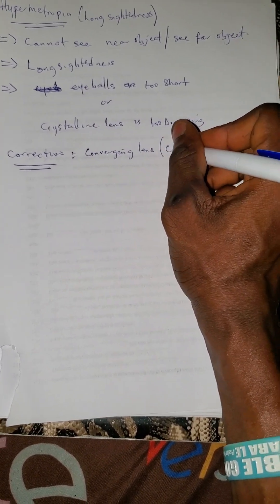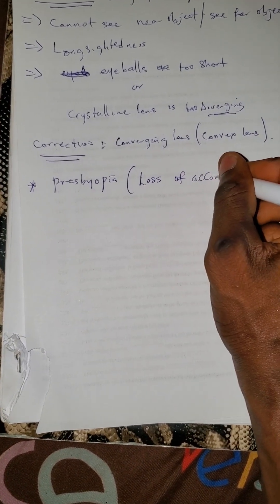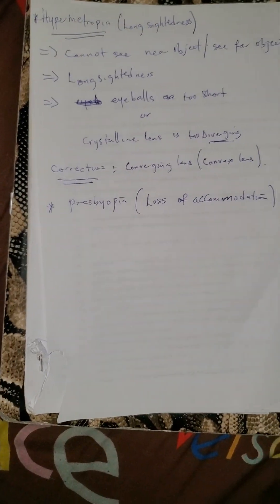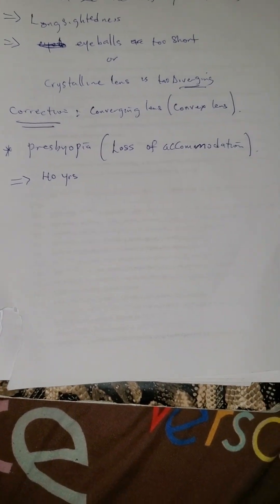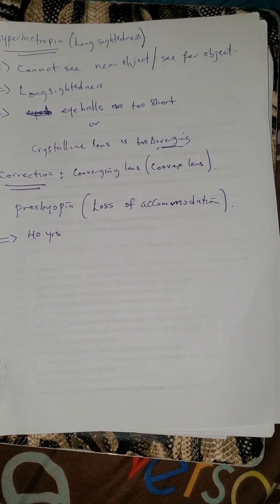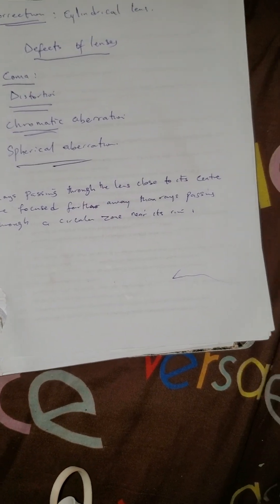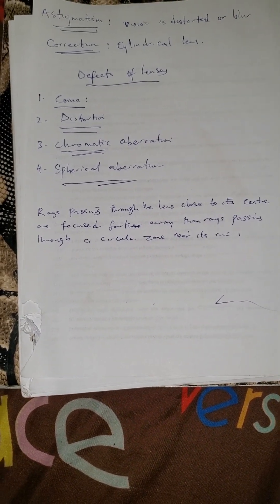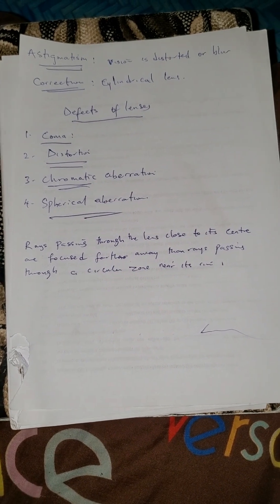HOW TO UNDERSTAND DEFECTS OF VISION AND LENSES (OPTICS) IN A SIMPLE WAY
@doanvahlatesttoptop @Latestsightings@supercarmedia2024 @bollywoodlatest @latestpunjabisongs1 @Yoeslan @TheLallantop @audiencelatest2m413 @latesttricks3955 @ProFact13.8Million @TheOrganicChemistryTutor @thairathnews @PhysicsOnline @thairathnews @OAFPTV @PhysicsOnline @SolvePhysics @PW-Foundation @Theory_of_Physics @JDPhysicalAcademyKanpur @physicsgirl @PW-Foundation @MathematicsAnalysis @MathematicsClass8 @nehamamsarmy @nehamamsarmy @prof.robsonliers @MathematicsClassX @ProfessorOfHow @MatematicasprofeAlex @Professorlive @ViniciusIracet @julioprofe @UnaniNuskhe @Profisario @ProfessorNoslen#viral